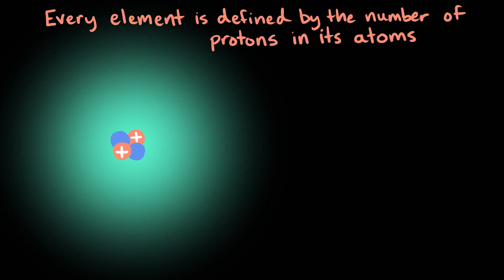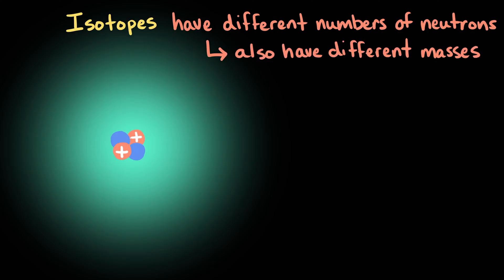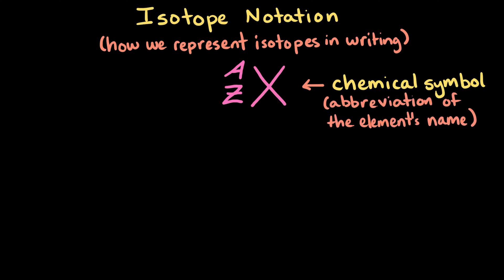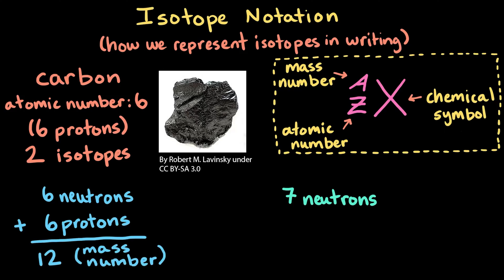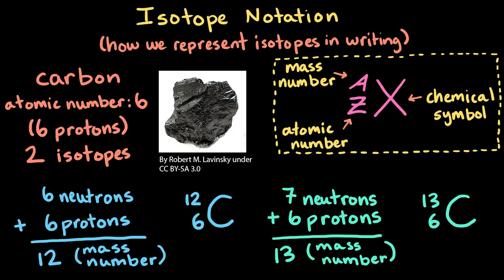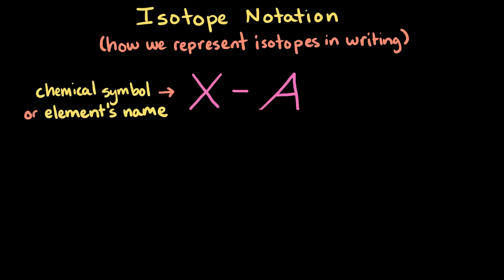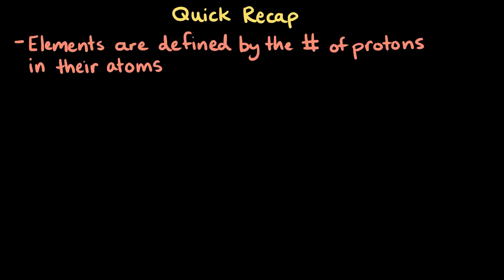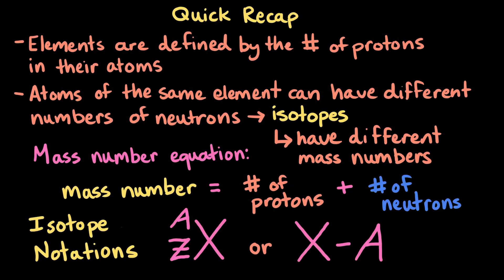Isotopes | Chemistry | Khan Academy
Courses on Khan Academy are always 100% free. Start practicing—and saving your progress—now!

Isotopes are atoms of the same element with different numbers of neutrons. Since isotopes of an element have different numbers of neutrons, they also have different masses. The sum of the number of neutrons and protons in an atom is called its mass number. Isotopes can be represented in writing using isotope notation.

Sections:
00:00 - Elements and atomic number
00:29 - What are isotopes?
00:59 - Introduction to isotope notation
01:24 - Isotope notation for carbon
02:49 - Hyphen notation for isotopes
03:26 - Recap: Isotopes and their notations